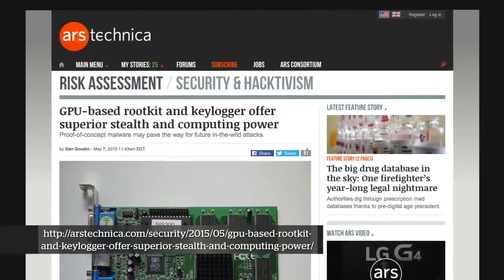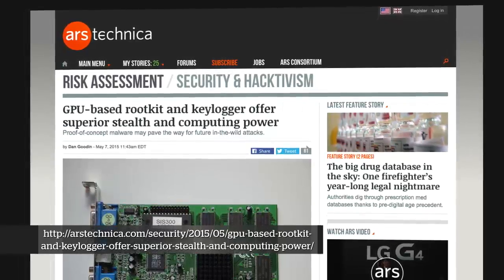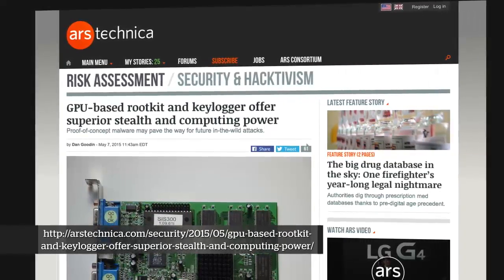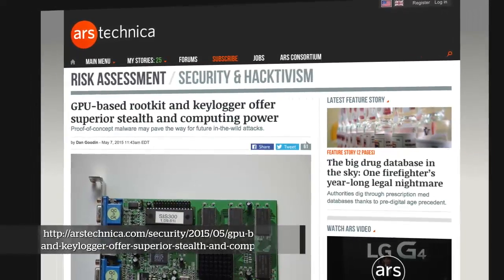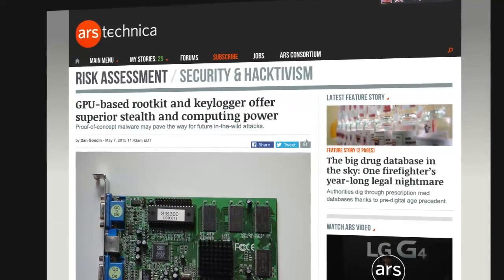GPU-based Rootkits - AT&T ThreatTraq #143 (5 of 6)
AT&T Data Security Analysts, along with Dan Kaminsky of White Ops, discuss GPU-based rootkits.